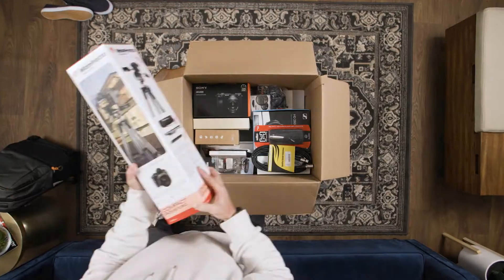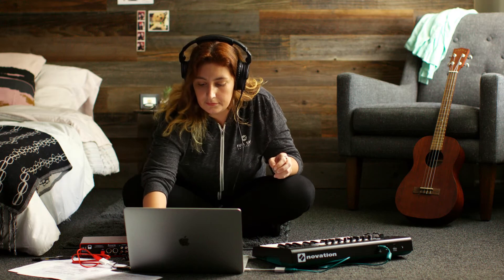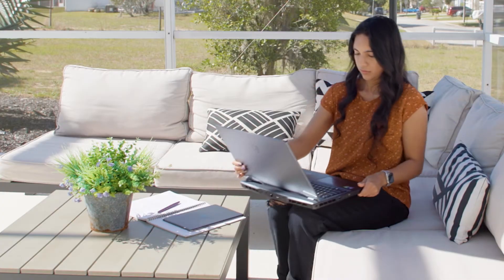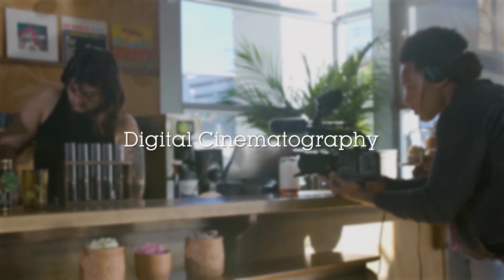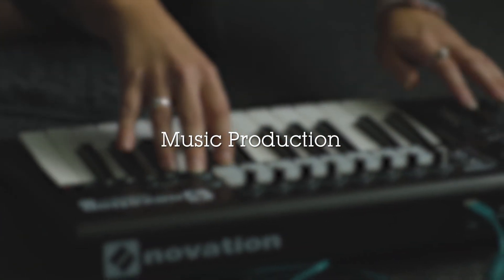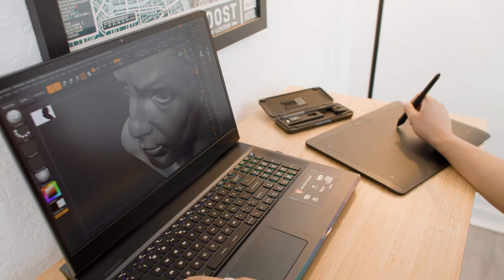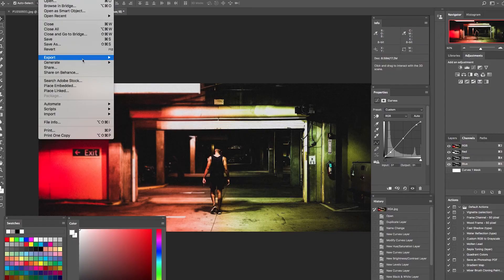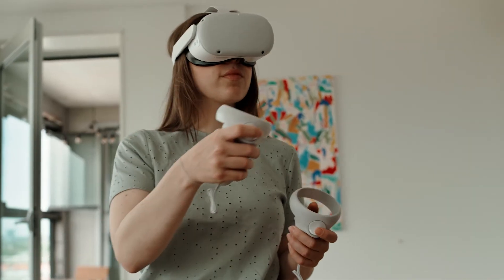Project LaunchBox™ Preview | Full Sail University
Project LaunchBox™ provides Full Sail students with the computer, software, and different pieces of technology to use throughout your degree program and beyond.

This preview covers the kinds of tech that may be included with each degree program. The specific components of each Project LaunchBox™ are subject to change based on our ever-evolving industries, technology advancements, and the needs of our students.

You can always check on our website to see the most up-to-date LaunchBox details.

00:00 Intro
00:45 Computers
01:22 Digital Cinematography
01:41 Music Production
02:01 Game Art
02:19 Game Design
02:39 Technology Programs
02:59 Outro

Located in Winter Park, Florida, Full Sail University offers academic certificates, undergraduate programs, and graduate programs designed for the world of entertainment media and emerging technologies. Full Sail’s creative approach to education provides an immersive, fast-paced, and relevant learning experience that mirrors the workflow and collaboration found throughout today’s rapidly evolving industries.

Full Sail’s areas of study include music and recording, technology, games, art and design, film and television, media and communications, business, and sports marketing. Full Sail graduate credits include work on Oscar, Emmy, Grammy, ADDY, MTV Video Music Award, and Game Awards-nominated and winning projects.